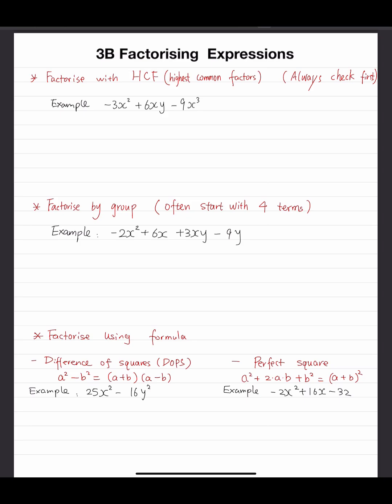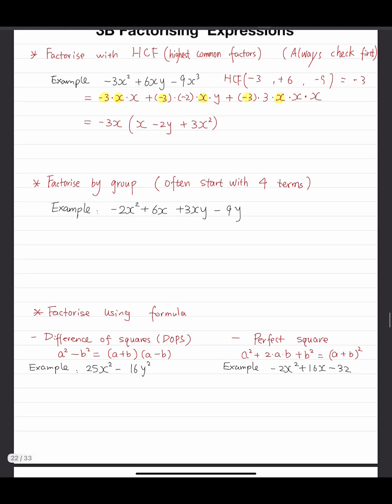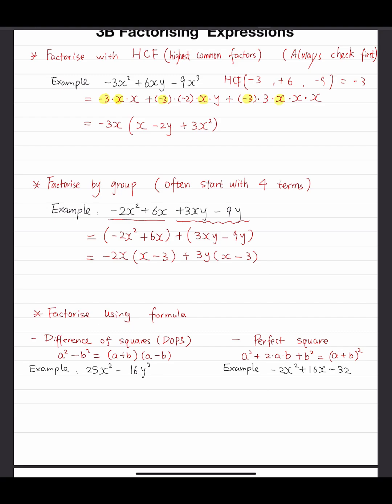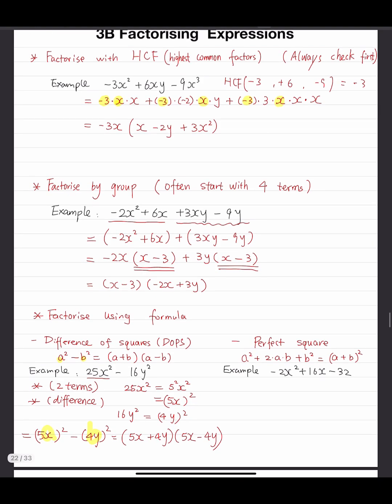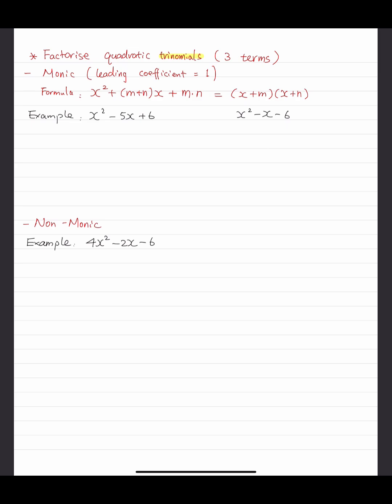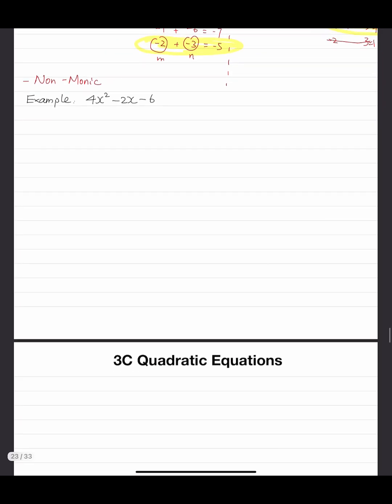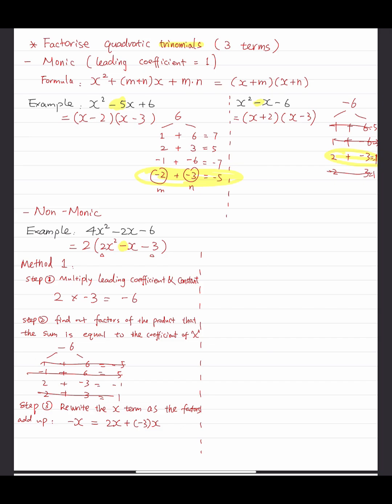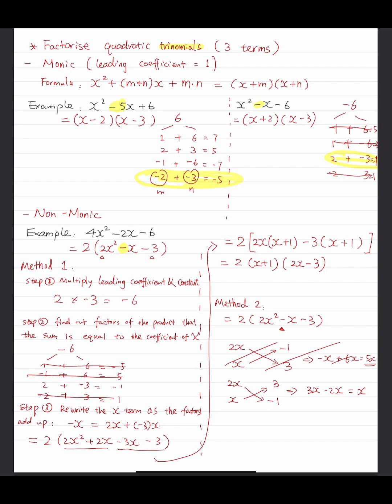3B Quadratics Factorising expressions